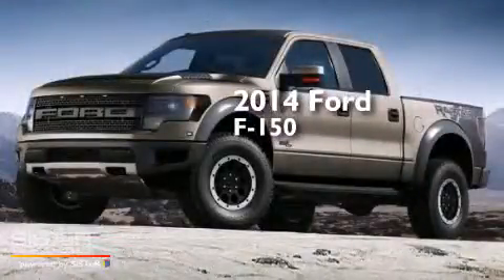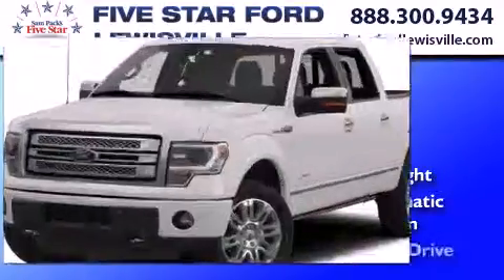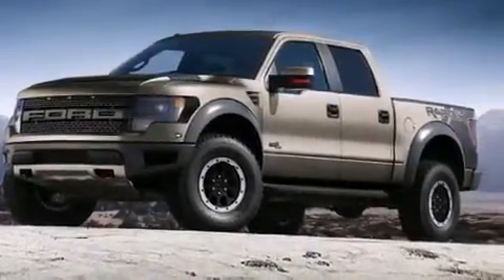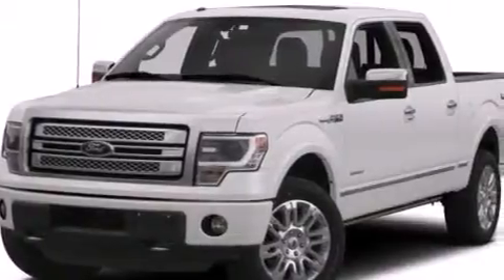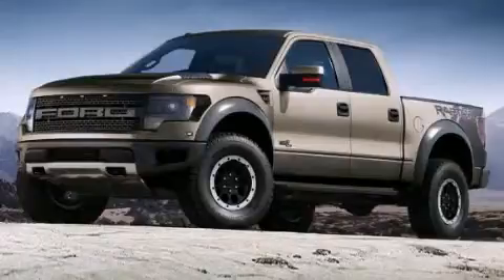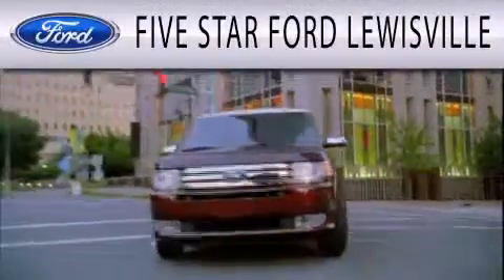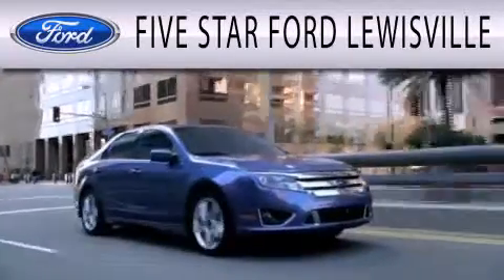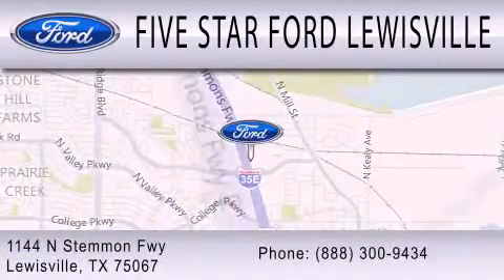Used 2014 Ford F-150 Lewisville TX 75067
We have been honored to serve the Lewisville TX area , we promise that your experience at our dealership will exceed your expectations ! Year : 2014 Make : Ford Model : F-150 Engine : Regular Unleaded V-8 5.0 L/302 Trans . : Automatic Exterior : White Miles : 5 Interior : Cloth Stock : EKD62881 Five Star Ford Lewisville 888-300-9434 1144 N Stemmons Freeway Lewisville , TX 75067